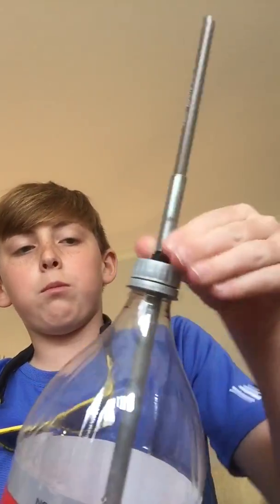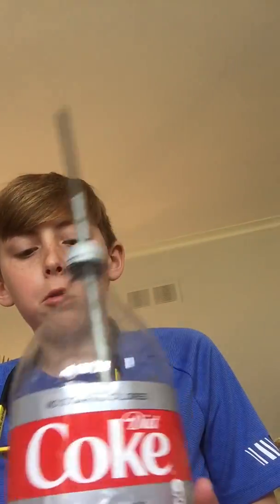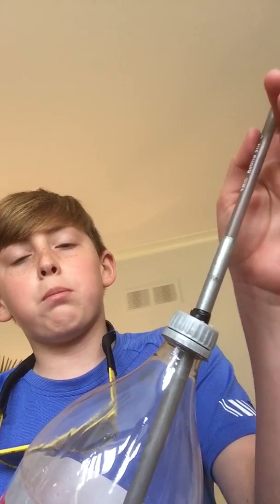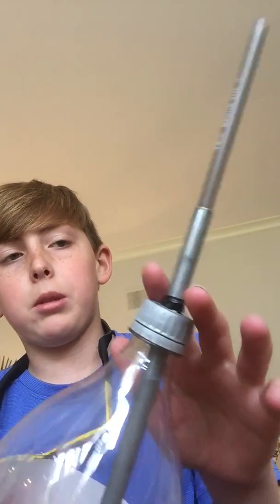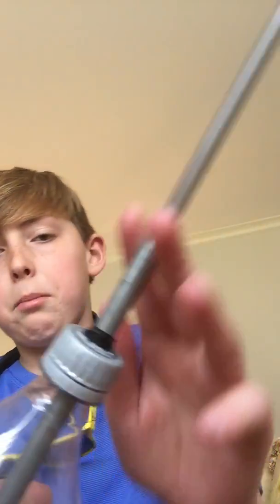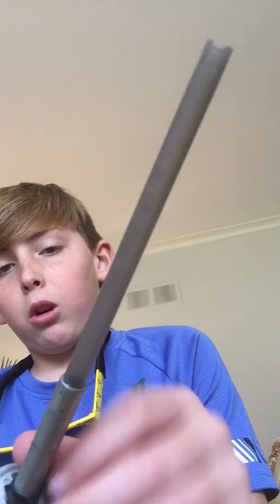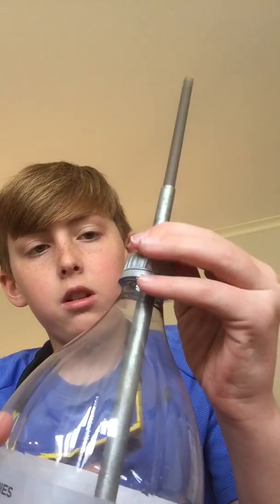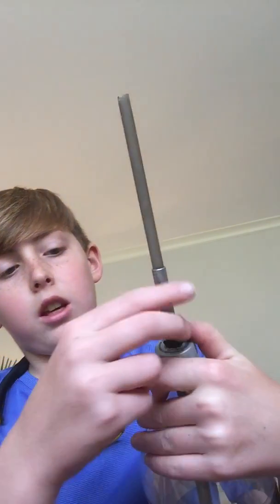DIY air soft gun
Cheap easy indoor air soft gun